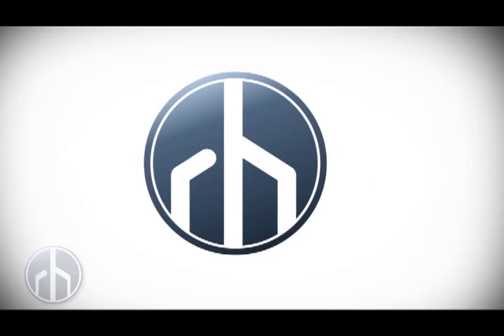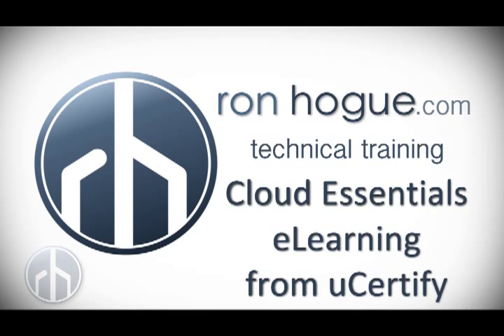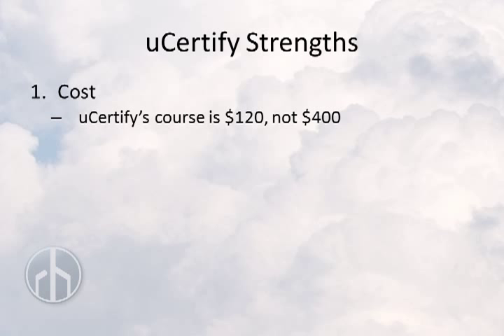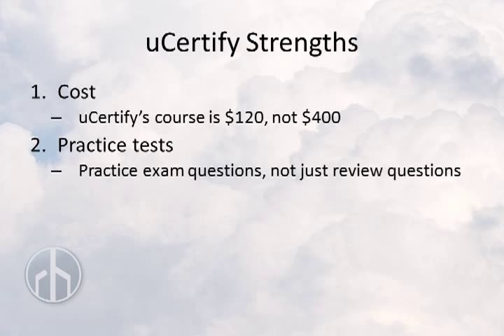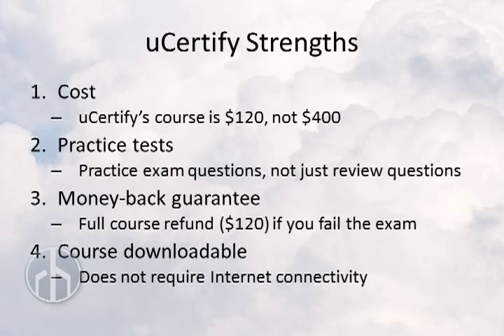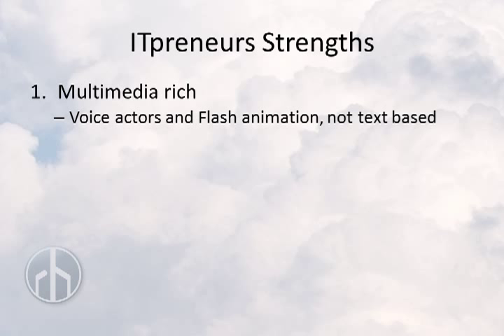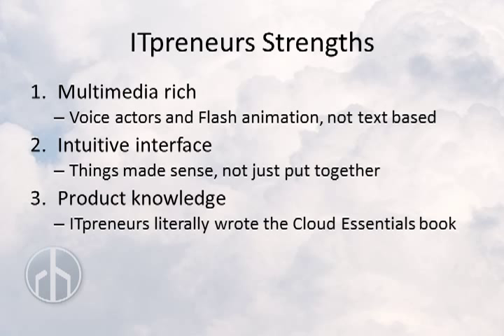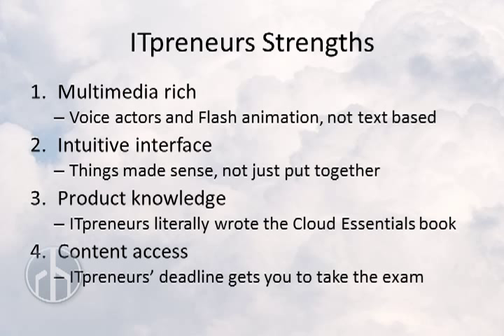uCertify Cloud Essentials eLearning Review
00:00 Cloud Essentials eLearning has a new vendor:  uCertify.  I'll tell you how they compare to ITpreneurs right after this.
00:14 Hi. I'm Ron Hogue.
00:15 Like ITpreneurs, uCertify has come out with eLearning and it has the ProCert Labs quality seal of approval
00:22 as well as CompTIA's Quality Approved Courseware. I took a look at uCertify and compare it with ITpreneurs.
00:29 Let's take a look at uCertify's strengths. First, is cost. uCertify's course is only $120 compared to ITpreneurs' $400 course.
00:37 So clearly, uCertify is the more economic choice.
00:40 Secondly, practice test questions are available for uCertify and you only get review questions from ITpreneurs.
00:47 uCertify also gives you a money-back guarantee.
00:49 They will refund the cost of the course - the full $120 - if you fail the exam.
00:54 uCertify is also downloadable so you can install it on your computer and take it with you while ITpreneurs' content requires Internet connectivity.
01:01 Where does ITpreneurs come out on top? Well#1, ITpreneurs content was multimedia rich with voice actors, flash animation,
01:08 and detailed graphics. ITpreneurs eLearning was laid out well.
01:12 ITpreneurs' eLearning was intuitive and the course would pick up right where you left off.
01:17 And how about product knowledge?  ITpreneurs created the Cloud Essentials content
01:21 and the exam, so their understanding and explanation of the topics is far deeper than what uCertify provides.
01:27 Lastly, is how long you have to access the eLearning content.  Now you may disagree with me on this,
01:31 but I like that ITpreneurs only gives you 90 days while uCertify gives you a year.
01:36 In my experience, within 3 weeks is the best time to take an exam after learning a subject.
01:42 So in a comparison like this, somebody always asks, "Who's the winner?  Who would you recommend?"
01:46 Well, it really depends on what your criterion is.
01:48 If your criterion is, "What's the most cost effective,"  uCertify wins - hands down.  There's no question about it.
01:53 If you want the richer, multimedia content and you want the more detailed Cloud Essentials training,
01:58 I would definitely go with ITpreneurs on that.
02:01 So if you had to make the choice, which one would you choose.  Let me know in the comments below.
02:05 I'm curious to find out if you would make the same decision I would.
02:08 Hey, if this is good stuff, Like it, Tweet it, Subscribe it, and Share it.  I'm Ron Hogue.  I'll see you in the next video.